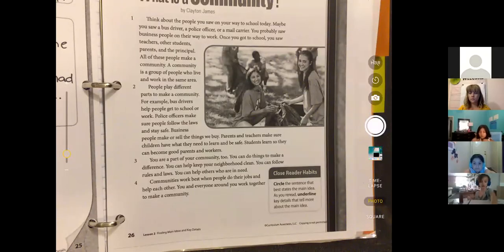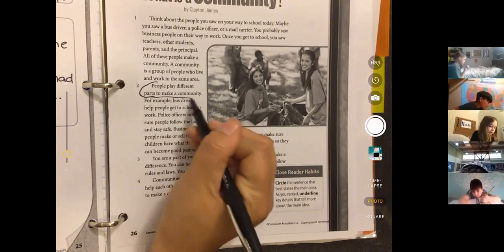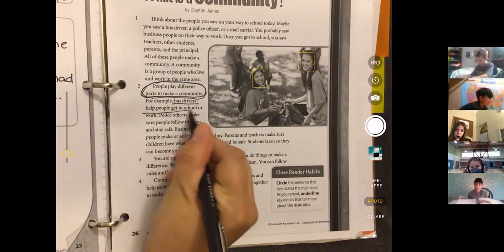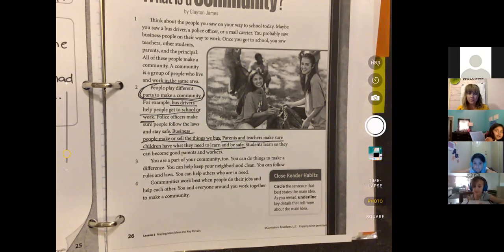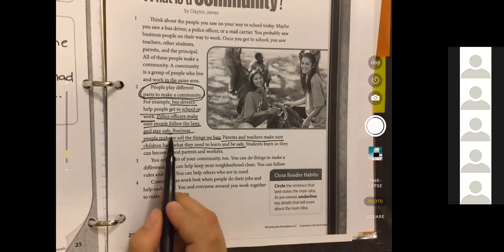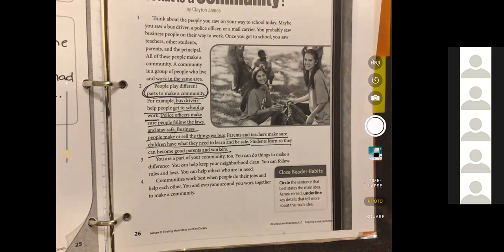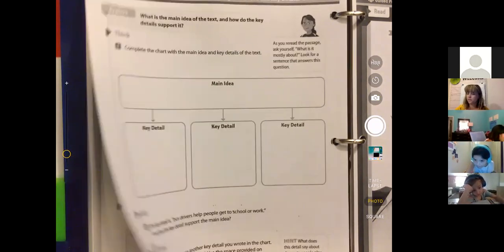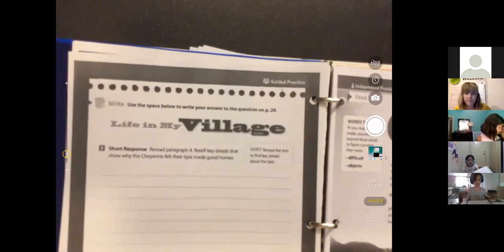Key Details Sept 10, 2020